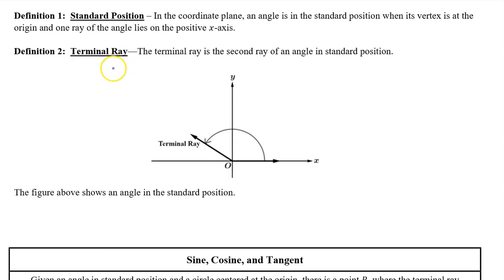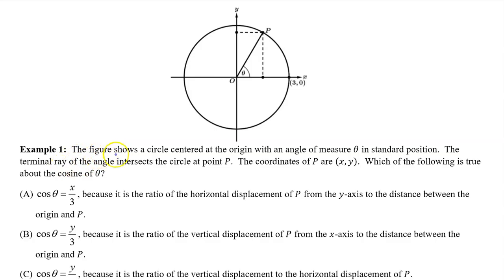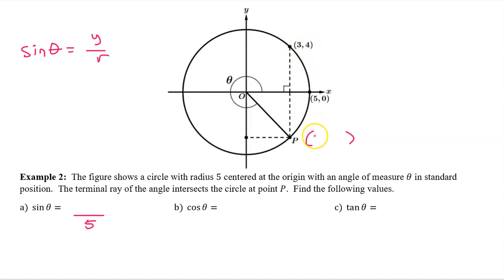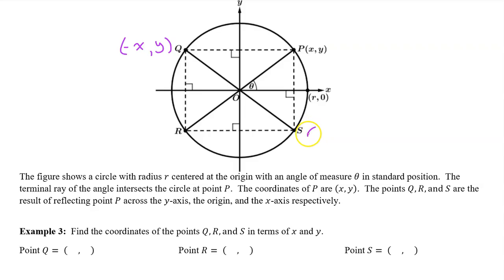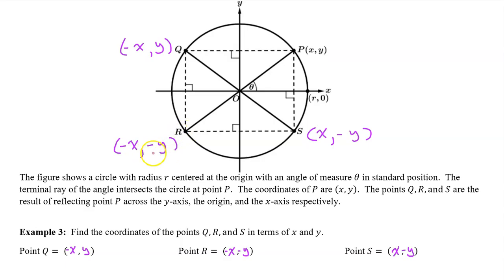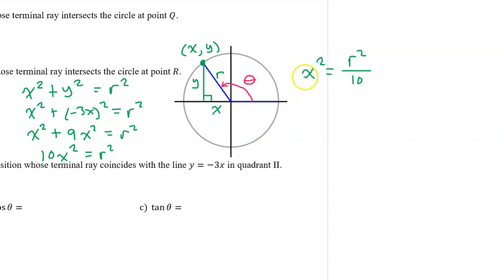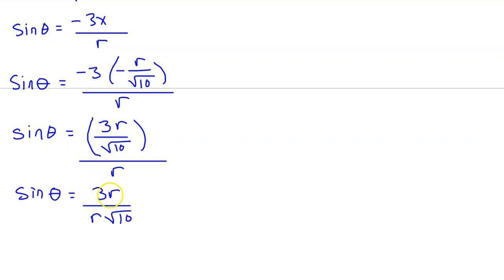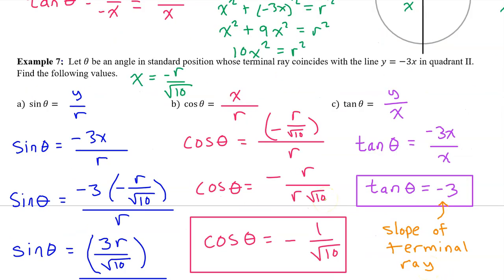3.2A - Sine, Cosine, and Tangent [AP Precalculus]